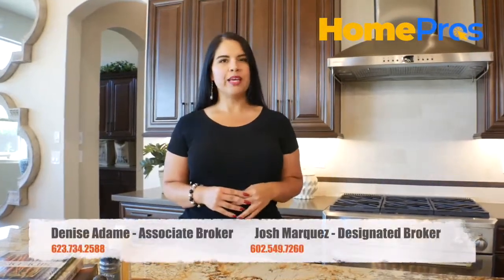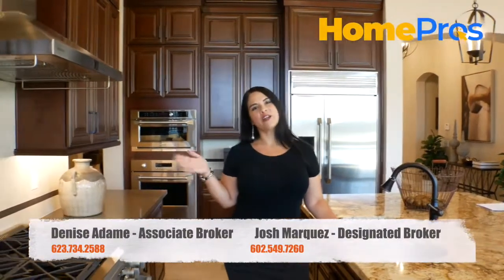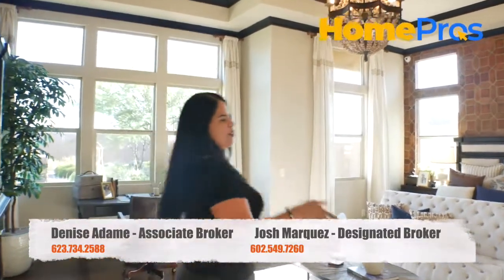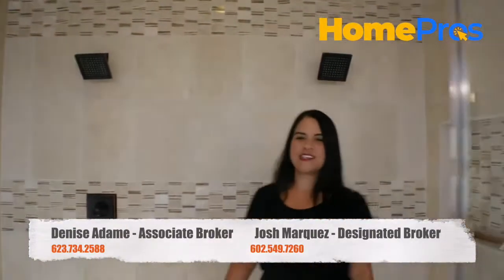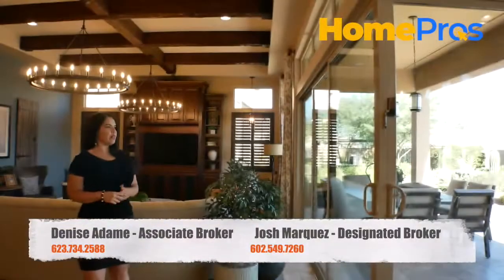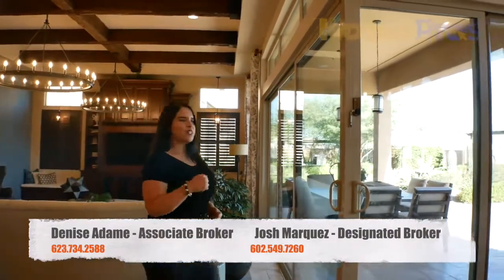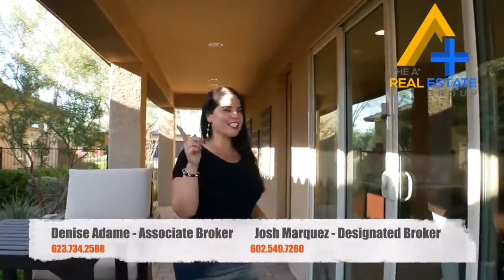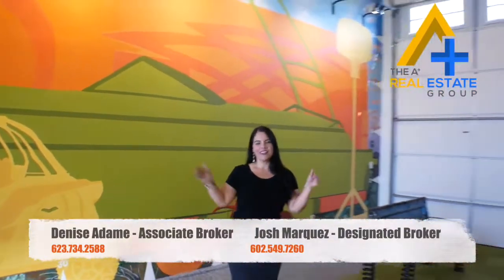Peoria, Arizona Listing - Maracay Homes - Home Tour - Denise Adame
Maracay Homes - Check out this Week’s New Home Video as we visited Maracay Homes at the Beautiful Master Planned Community of The Meadows.
This Wonderful Community is conveniently located near 91st Ave & Deer Valley in Peoria, Arizona and features many community amenities such as a Community Center, a meeting room that can be rented for events, a community pool, heated spa, a kids splash area, fire pit, ramadas and BBQ’s, bocce ball court, misters, heater, outdoor showers and more.
Maracay Homes offers many different luxurious floorplans, RV garage options and 2 different lot sizes you can choose from.
About me -
Hi, my name is Denise Adame, I am a bilingual top producing Real Estate Broker and Team Leader in the Phoenix Arizona area. I am originally from the Los Angeles, California area and have been happily calling Arizona home since 2006. I am a single mom of 3 girls with a strong drive & passion for life, love, learning and all things Real Estate.
On this Real Estate channel, you will find new listings and popular new communities in and around the Phoenix, Arizona area. I will also share important market updates, real estate trends, programs, and tips for buyers, sellers and real estate professionals.